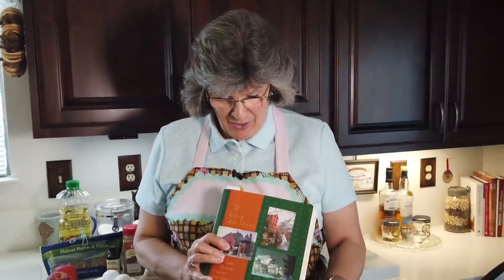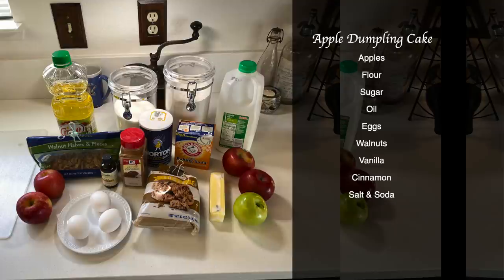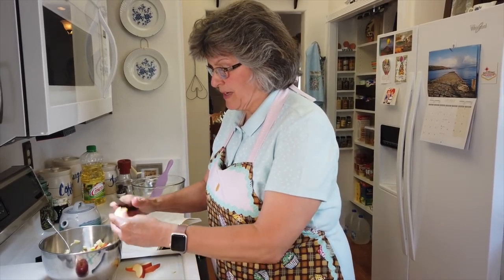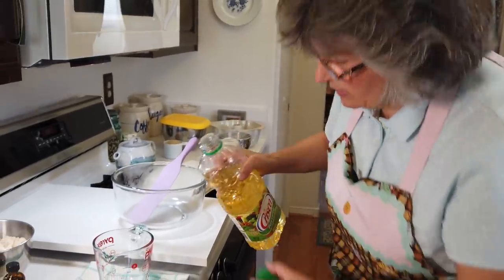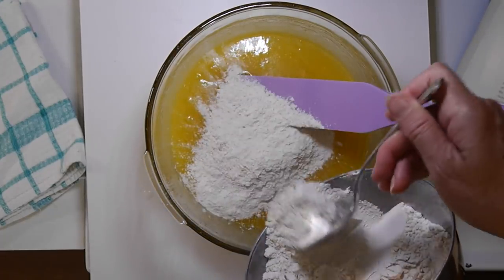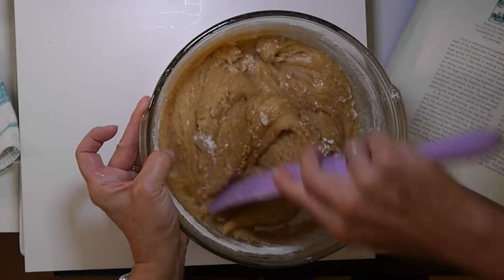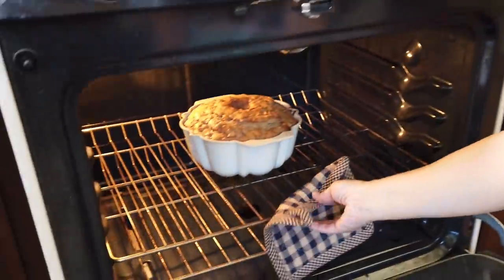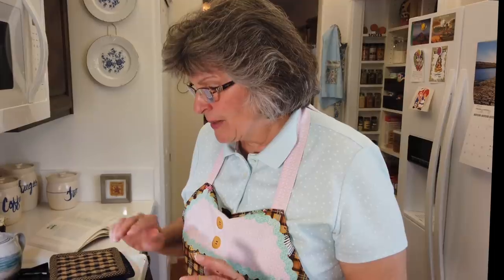Paula's Kitchen S2 Ep2: Apple Dumpling Cake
Paula's Las Vegas Kitchen is back with another in our "by request" series - this one is a delicious autumn dessert cake that's sourced from a cookbook I received as a gift.  The cookbook is a treasure, and so is this delicious cake!  Plus, since I am making these recipes for the first time, it stands to reason we have to have a little mishap, right?  The entire recipe is below, in case you want to make this yourself.  :)

Our current mailing address:
Dale McKenzie
9620 S Las Vegas Blvd

APPLE DUMPLING CAKE
Recipe courtesy of A Taste of Ohio History: A Guide to Historic Eateries and Their Recipes (Taste of History) by Debbie Nunley and Karen Jane Elliott, published 2001.
This particular recipe was submitted by the Peerless Mill Inn, Miamisburg, Ohio.

Ingredients:
1 ½ cups oil
2 cups sugar
3 eggs
2 tsp vanilla
3 cups all-purpose flour
1 tsp salt
1 tsp baking soda
1 tsp cinnamon
3 cups apples, diced but not peeled
1 cup nuts
1 cup brown sugar
1 stick butter, softened
¼ cup milk

Measure and stir together the dry ingredients:  flour, salt, soda, and cinnamon.  Set aside.

In a large bowl, combine oil, sugar, eggs and vanilla.  Add the dry ingredients, and stir to combine.  Fold in apples and nuts.  Stir mixture well, and pour into a Bundt pan or 13x9 inch cake pan.  Bake for 1 hour for the Bundt pan, a little less for the sheet cake.  (Use a toothpick to test doneness.)

** Paula Note **
I found that the batter barely fit into a Bundt pan, and when I poured the topping on in the last step, I had a lot of overflow.  It was also difficult to take the cake out of the Bundt pan.  I recommend using the rectangular cake pan, and serving the cake in squares.

In a small bowl, combine brown sugar, butter and milk.  Pour mixture over top of cake, as soon as it is removed from the oven.  Let set for at least 1 ½ hours before removing cake from pan.  Serves 12.

Many thanks to the talented Josie Ryder Tucker, for the caricature drawing that appears during the intro!

Cinematography: Dale McKenzie
Editing, Post-Production: Dale McKenzie, Final Cut Pro X
Voiceover, How-to: Paula McKenzie
Cameras:  DJI Osmo Pocket in 4K, Panasonic DMC-GF6 for the overhead shots, iPhone 11 Pro Max; sound by Rode Wireless GO